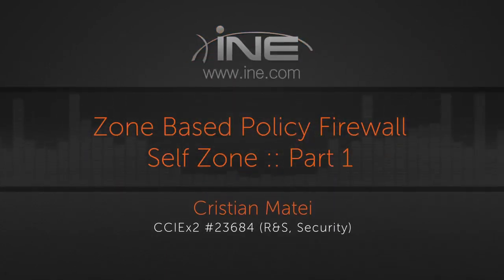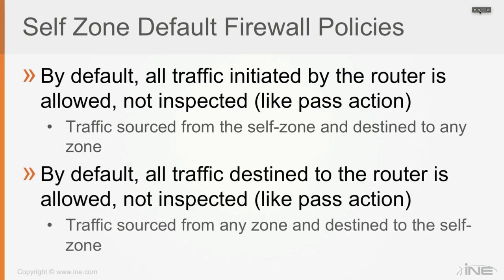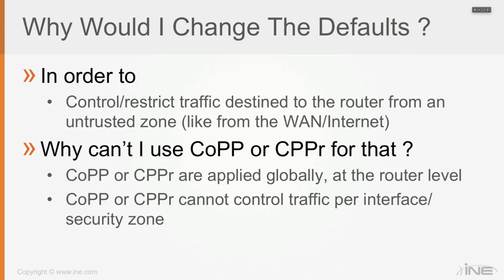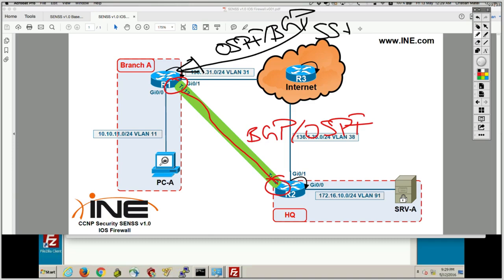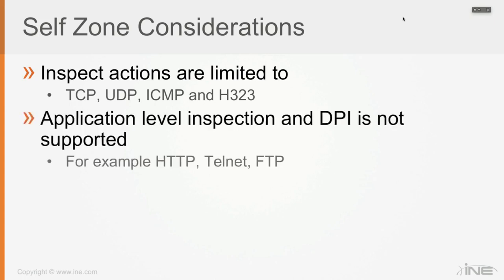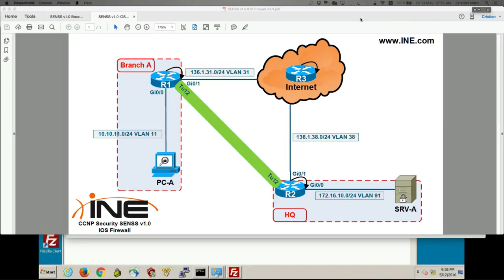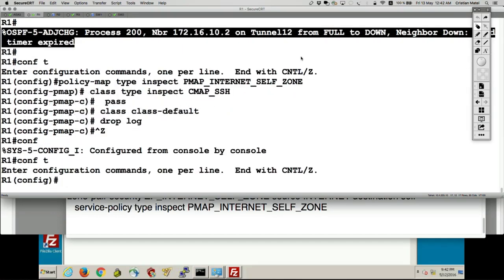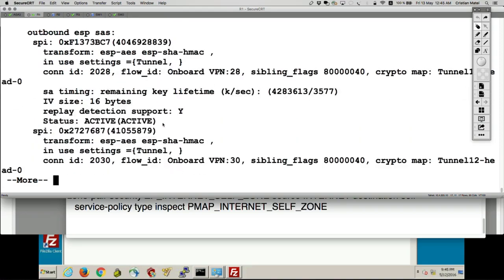57 Zone Based Policy Firewall Self Zone Part 1